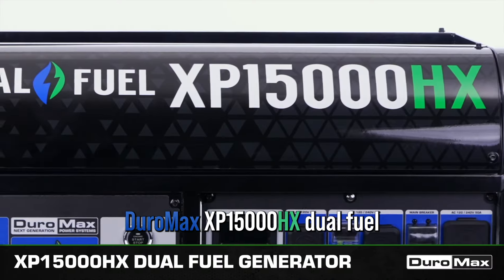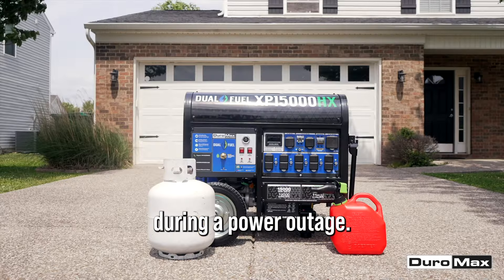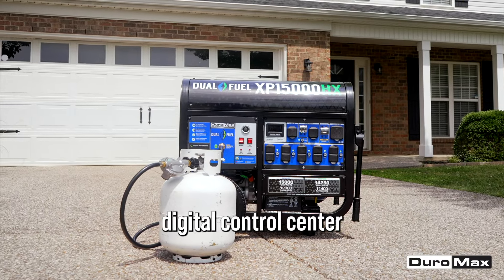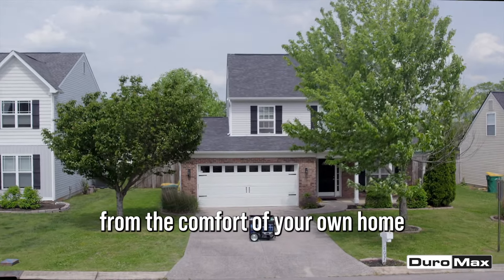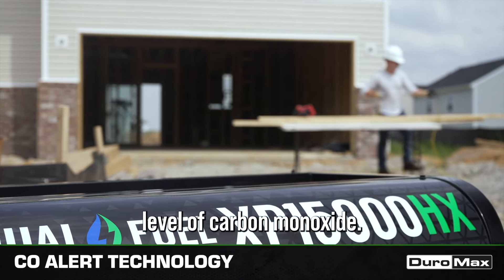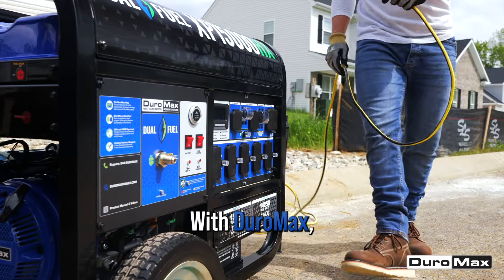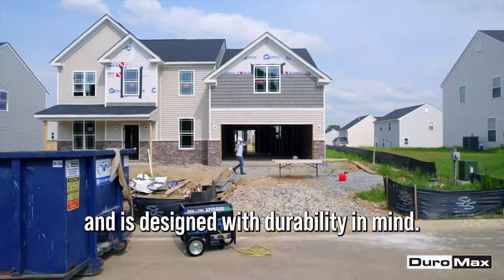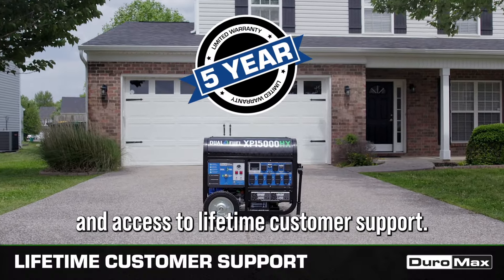DuroMax XP15000HX Dual Fuel Generator | Ultimate Whole Home Backup Power Solution!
💡 Introducing the DuroMax XP15000HX Dual Fuel Portable Generator, delivering 15,000W of robust power. Perfect for whole-home power backup during outages, this generator offers the flexibility to run on either gasoline or propane.

🛠️ The XP15000 features a state-of-the-art digital control center and a fully loaded power panel, including a home power backup-ready 50 amp outlet and ten standard household GFCI outlets. Easily start the generator remotely from the comfort of your home, ensuring convenience and safety with CO alert technology that automatically shuts off the generator if unsafe carbon monoxide levels are detected.

🚀 Designed for mobility and versatility, the XP15000 keeps you powered at home, on a camping trip, or at the job site. With heavy-duty all-metal construction and 100% copper windings, this EPA-approved generator is built to last for years. Invest in peace of mind with DuroMax, backed by a five-year warranty and lifetime customer support.